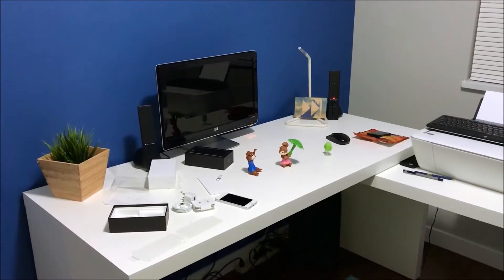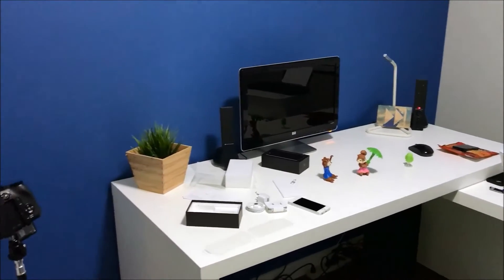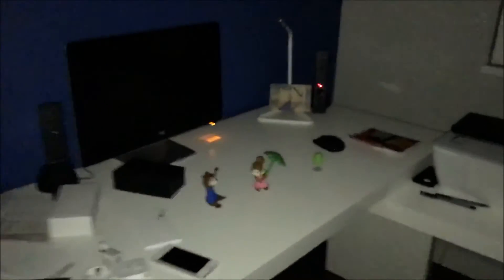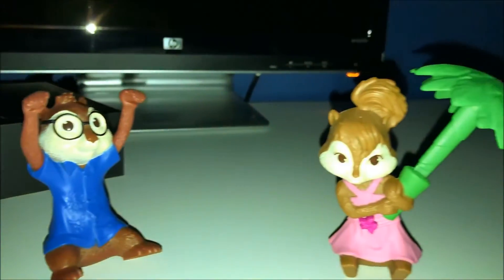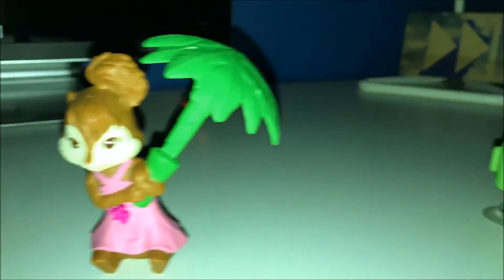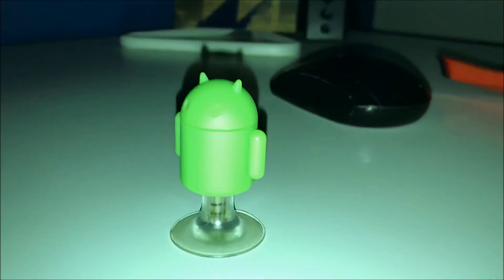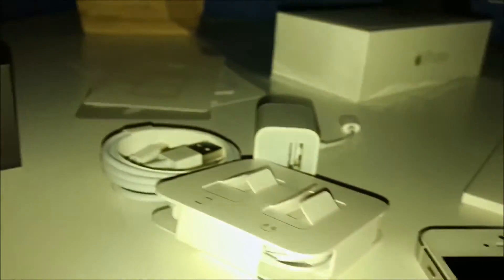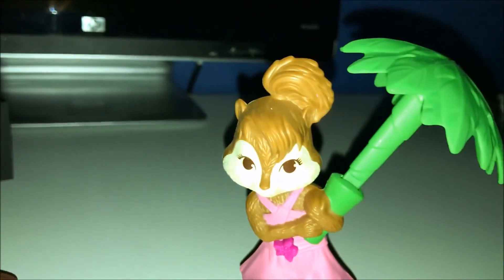iPhone 7 Quad LED True Tone Low Light Video Recording Performance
Let's see how the new iPhone 7 with its improved 6 lens camera and Quad LED True Tone flash performs in low light conditions

For more iPhone 7 tests and videos -- goo.gl/r6UJuW